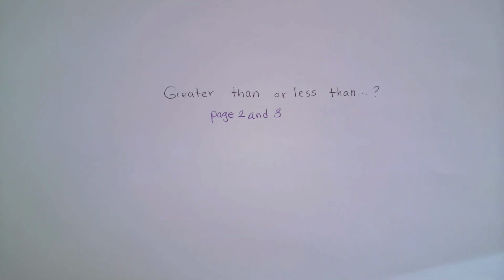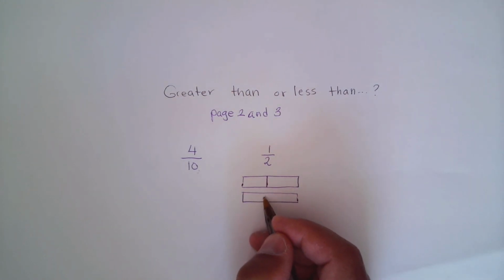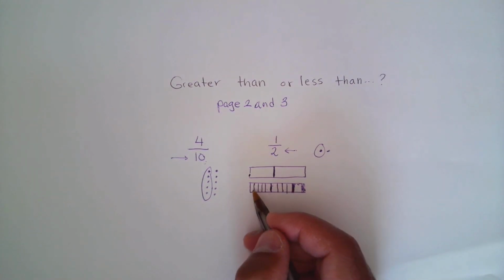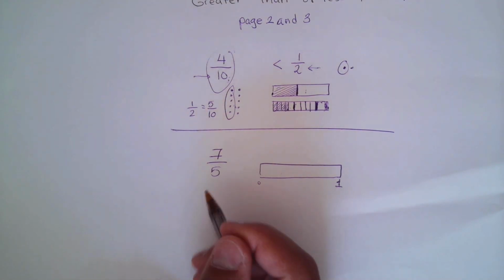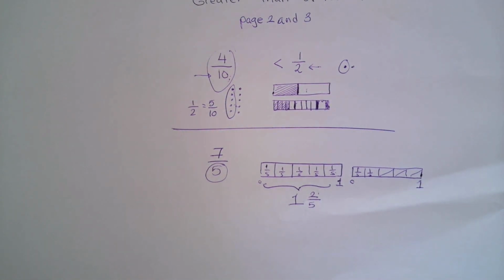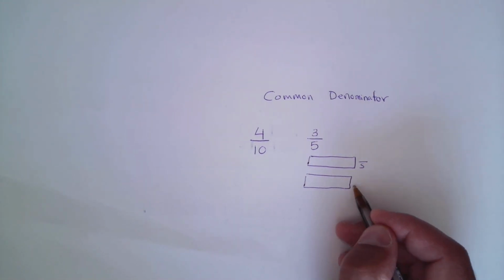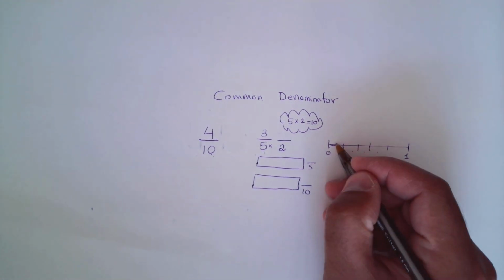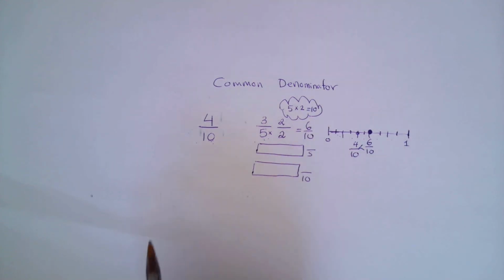Wk09- Greater than... or less than.... Page (2 & 3)